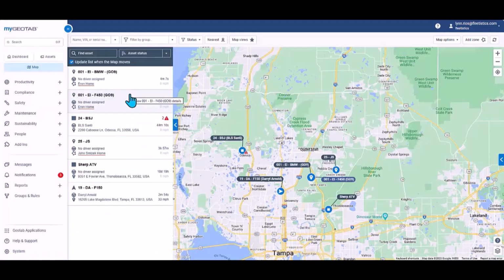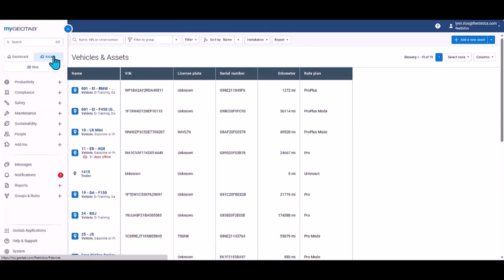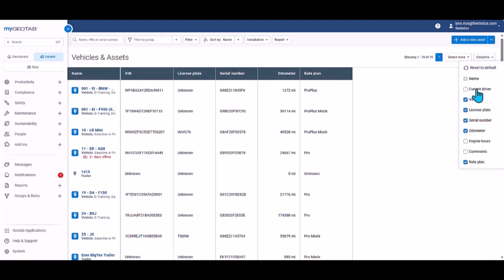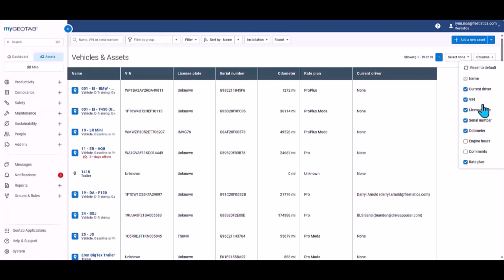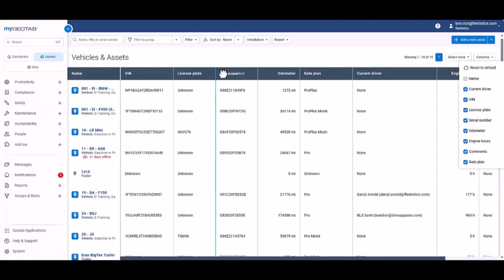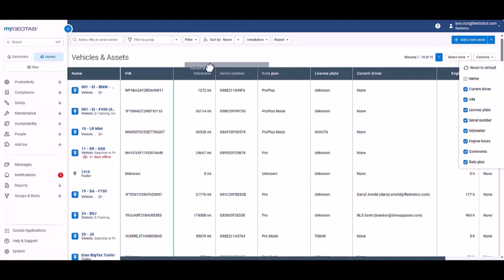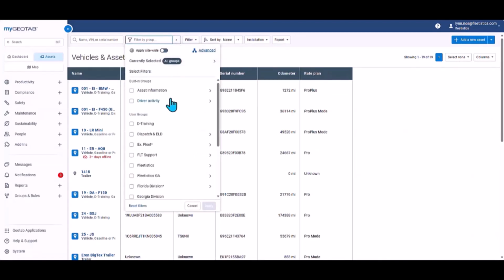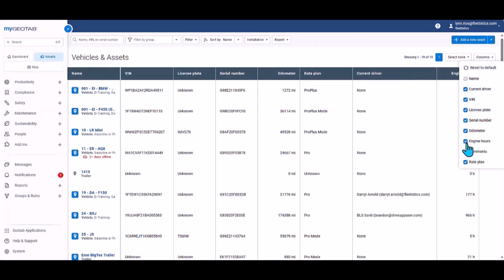08 Geotab Assets List